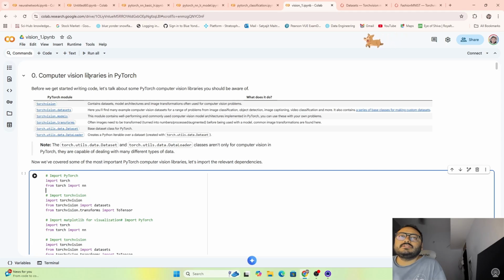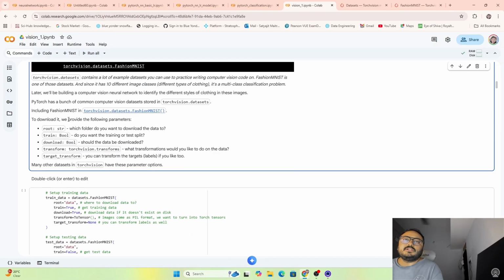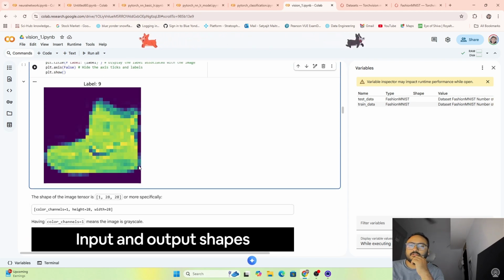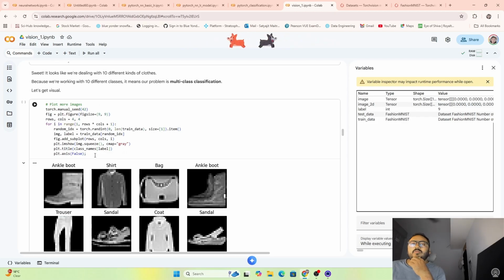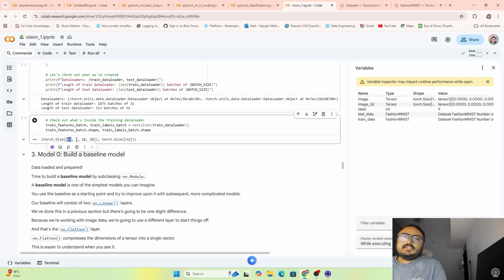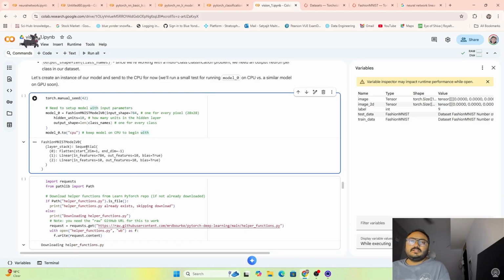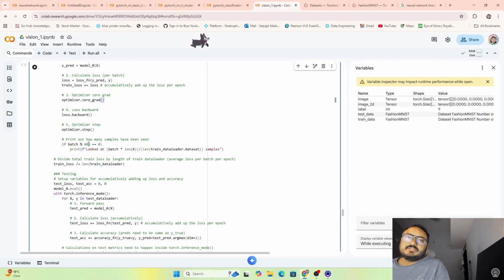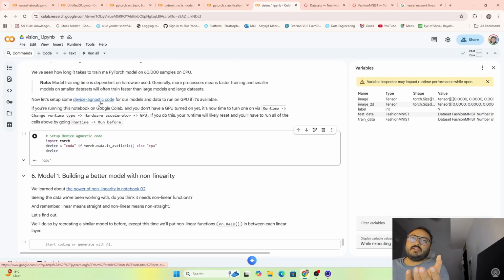Using DataLoader to build one Image Classifier in pytorch all code structure